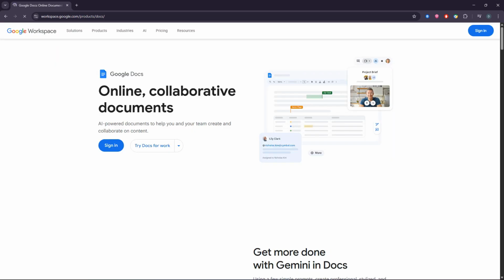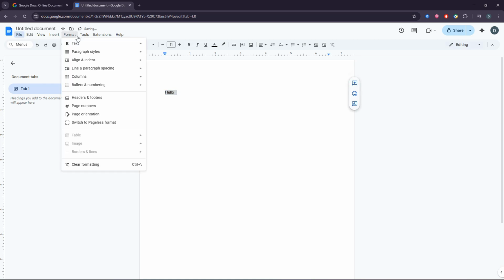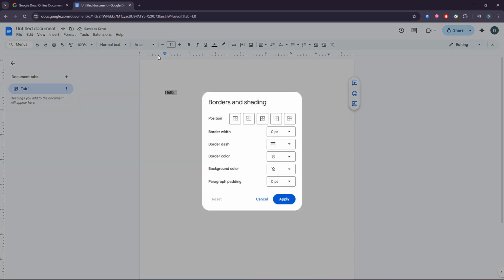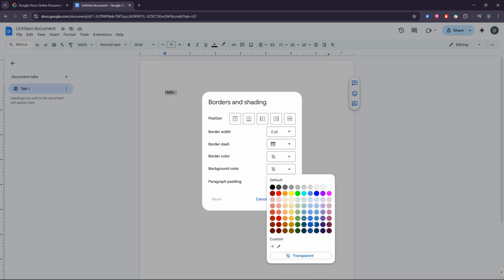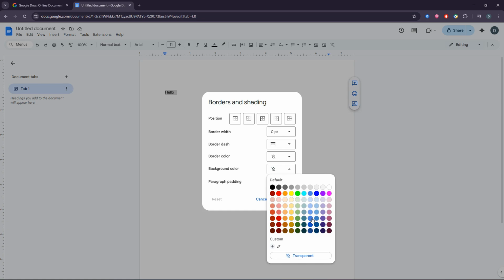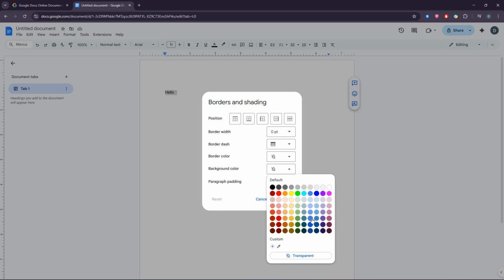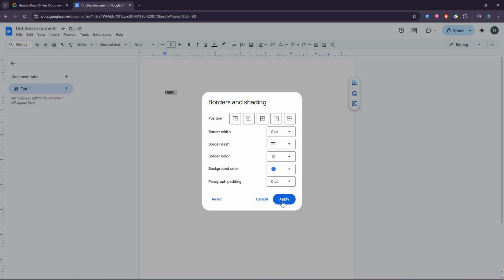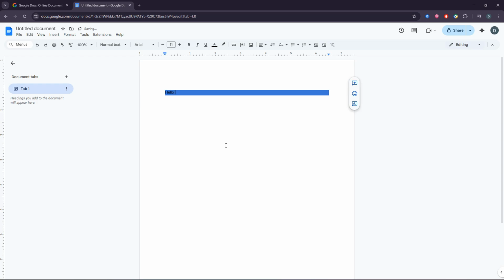How to Change Text Background Color in Google Docs [2026 GUIDE]